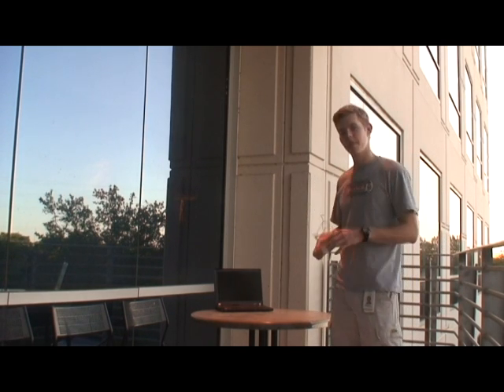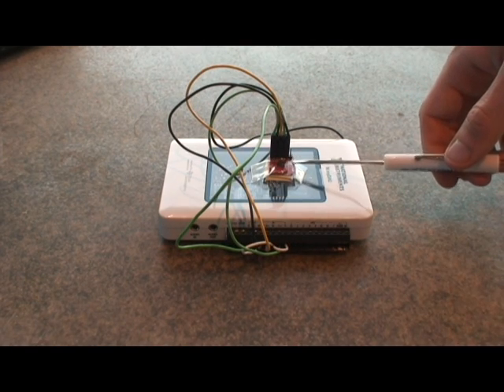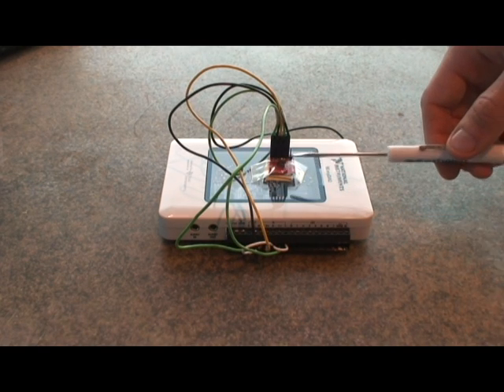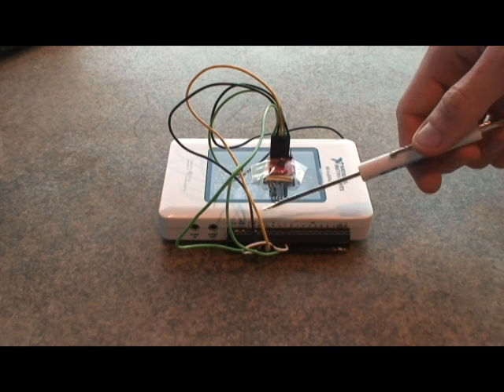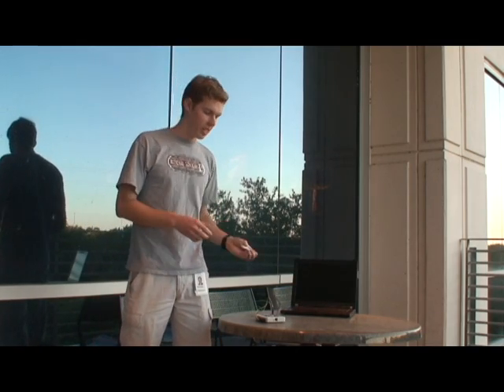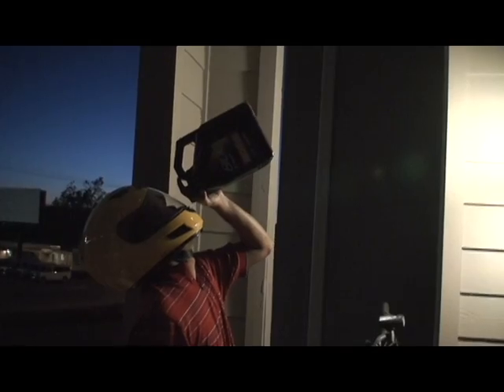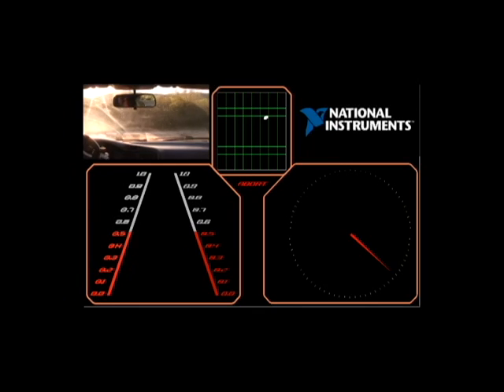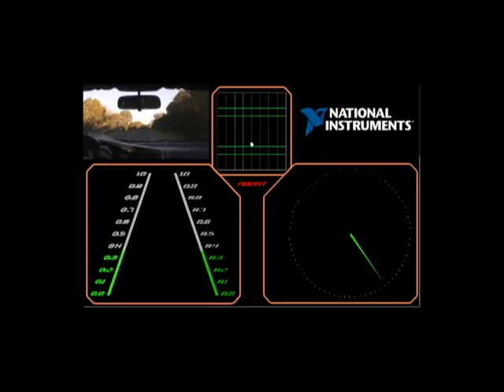Turn Your Car into a World-Class Sports Car with NI myDAQ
Visit ni.com/mydaqzone for more to download the instructions to build your own automotive g-meter.

With about $25 and NI myDAQ, you can create an automotive g-meter. Watch as our Applications Engineer shows you how.

Have a cool myDAQ application of your own? Tell us about it!